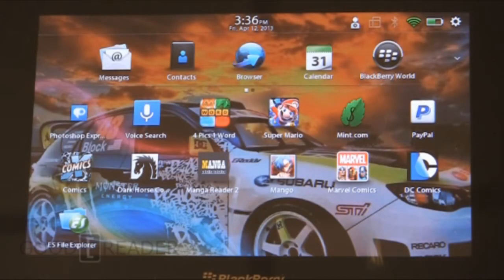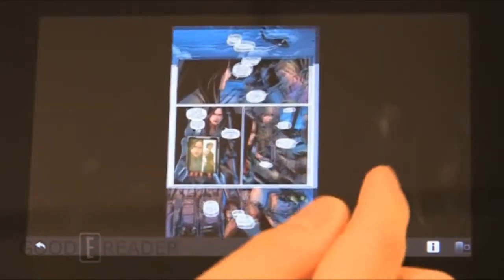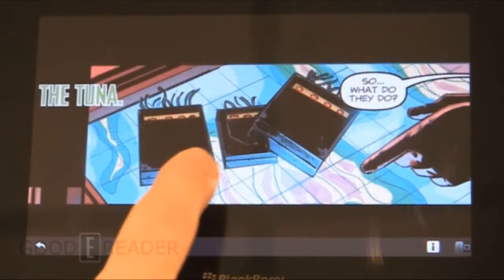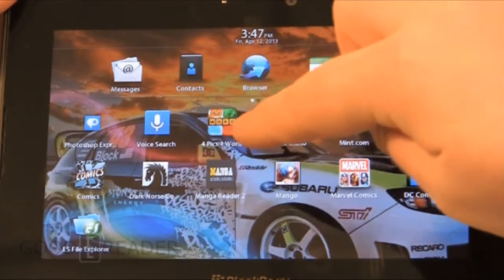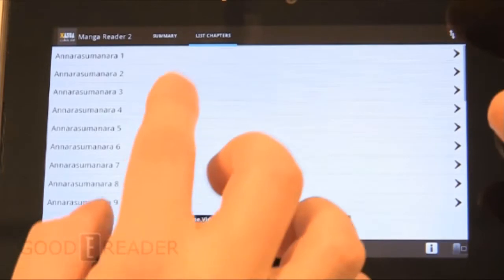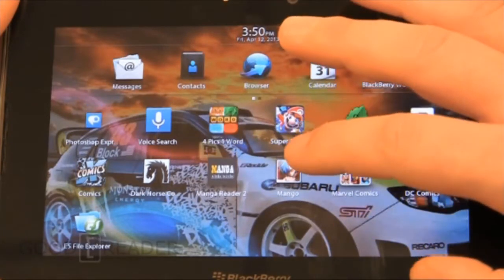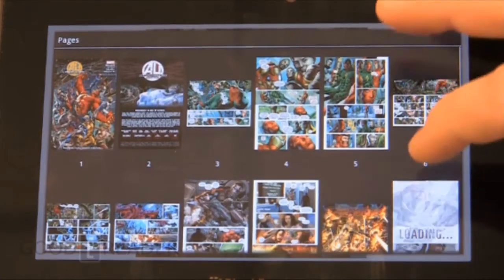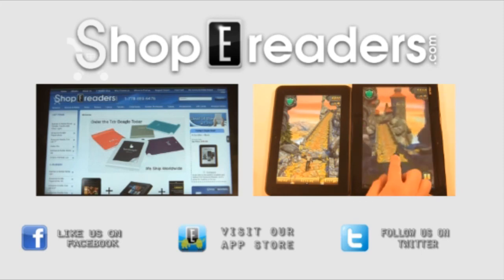Blackberry Playbook Top 5 Comic Reading Apps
In this video we take a look at the most popular comic book reading apps for the Playbook